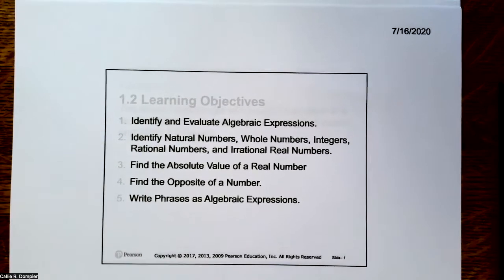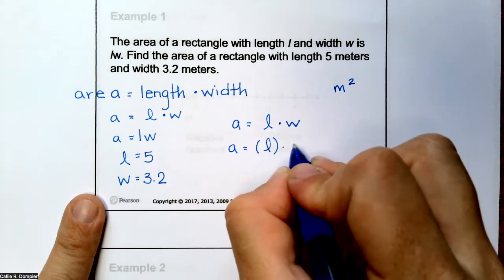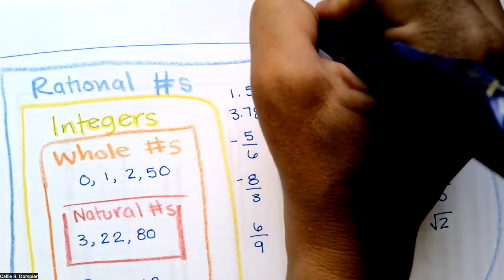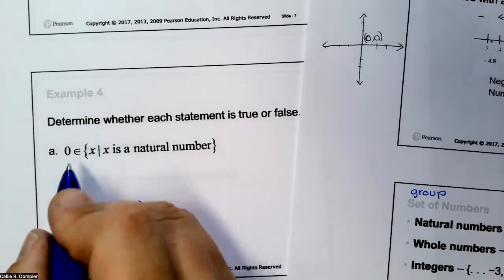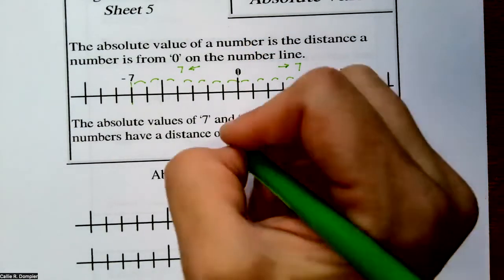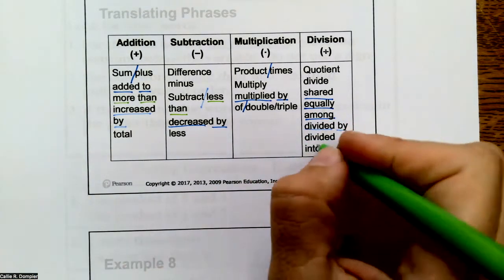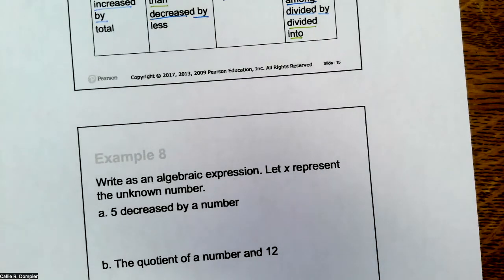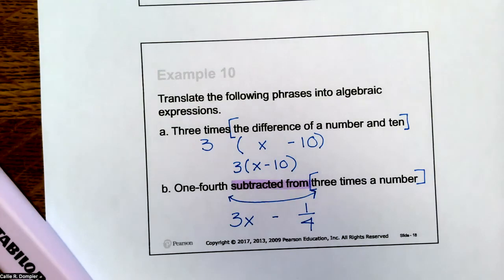Lecture 1.2 Friday, August 19, 2022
Algebraic Expressions & Sets